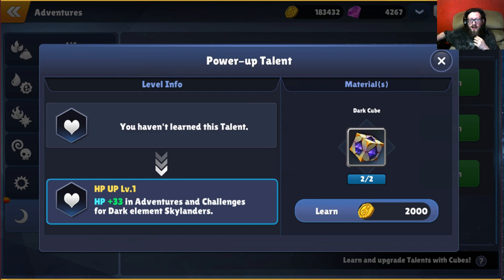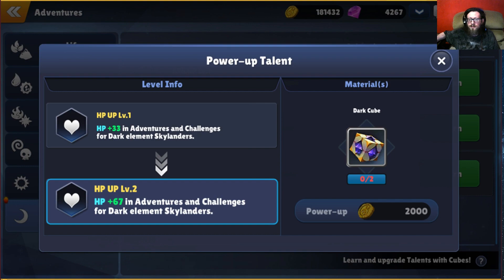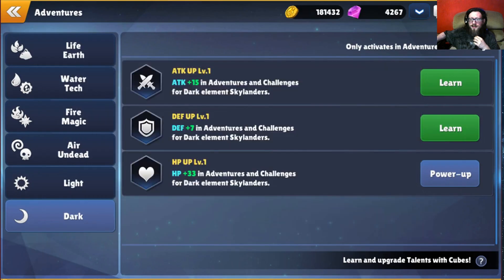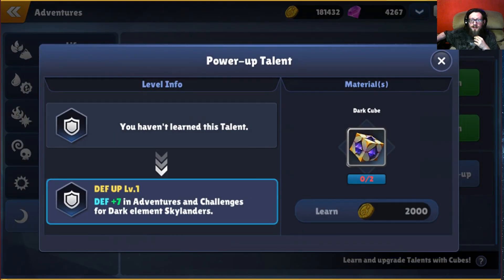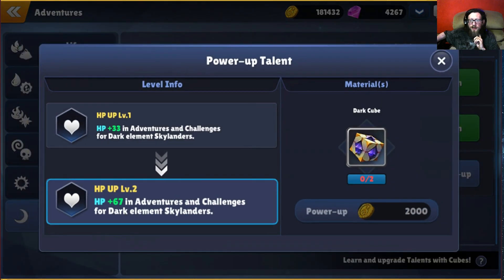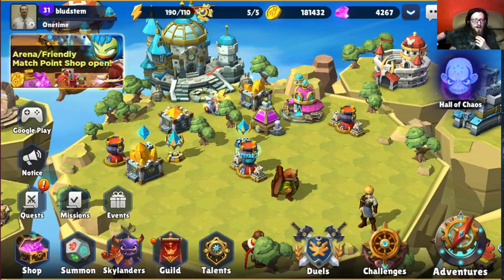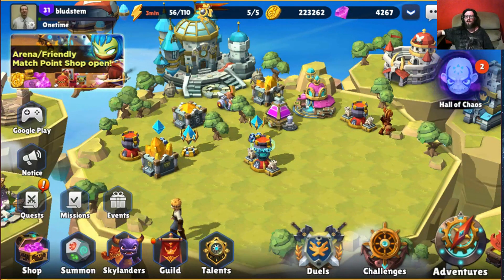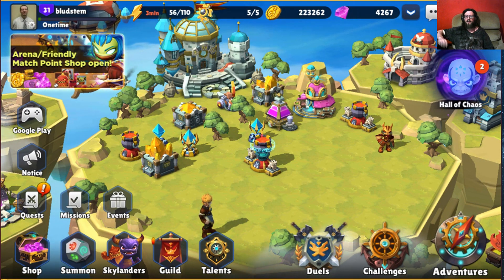Cubes and Portal Master Talents Update - Skylanders: Ring Of Heroes